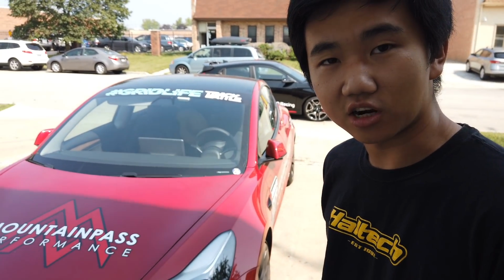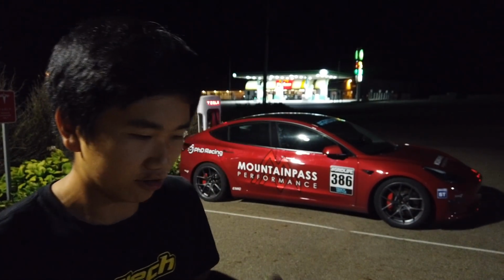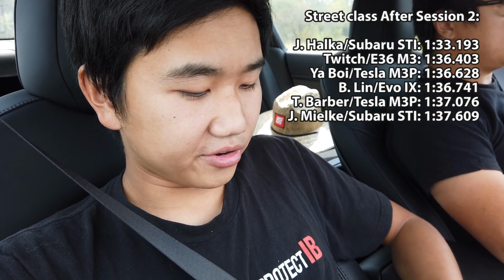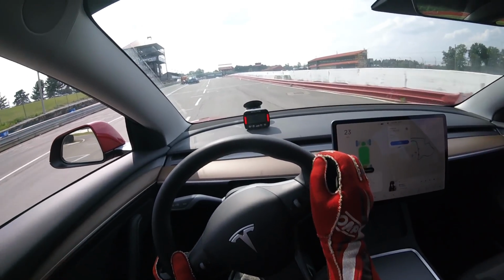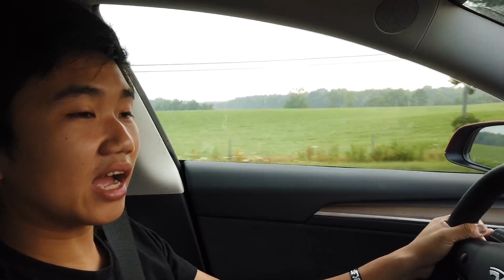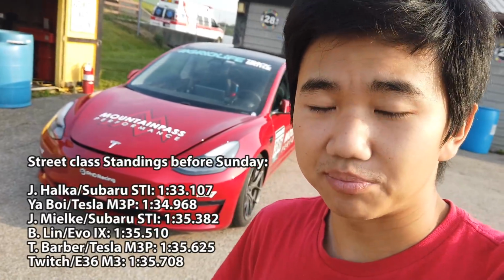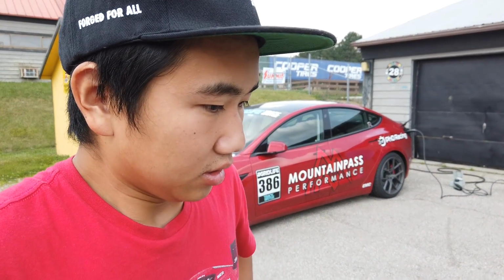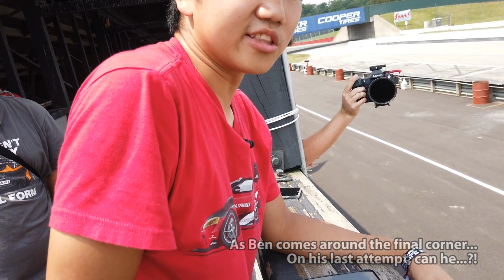Six Car Podium Battle! Tesla Model 3 Performance Gridlife Time Attack Mid Ohio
After some extensive upgrades to our Tesla Model 3's suspension thanks to MPP & Eibach, we loaded our stuff and headed to Mid-Ohio, a track where PhD has had loads of success prior. With a stacked class of high-quality competitors, the little Tesla performed better than anyone's expectations, and was within a shot of a podium...